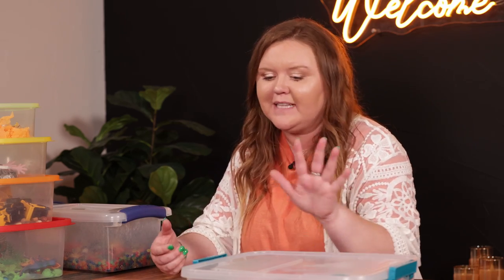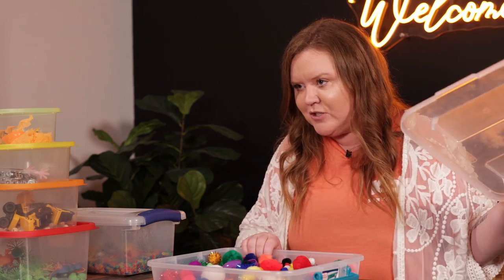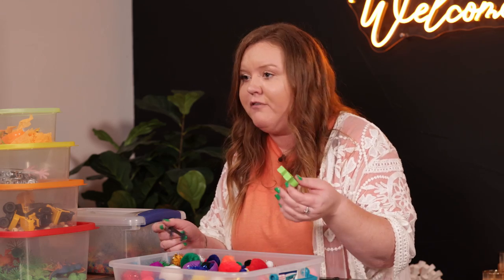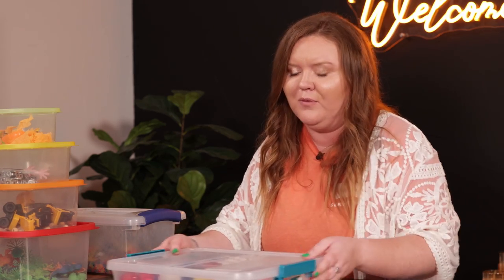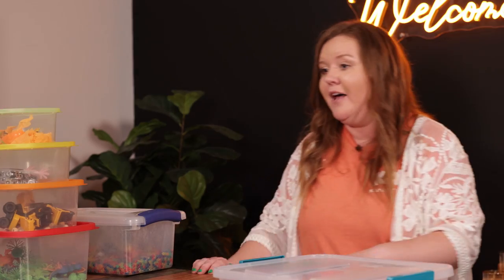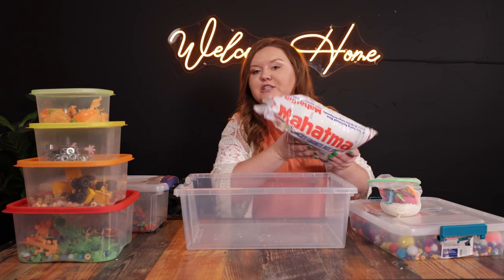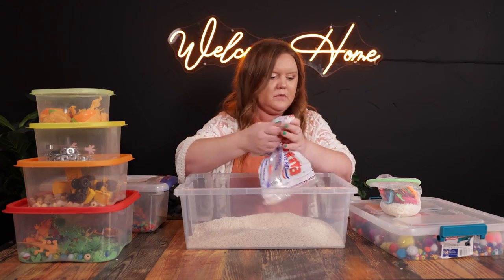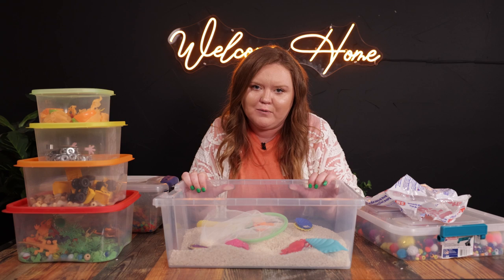How To Make a Sensory Bin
Mallori talks to parents and caregivers about how to make a sensory bin. This is a great activity that your kids will love!

Please help us continue to spread hope to the rest of the world by supporting the ministry of Cross Timbers Church